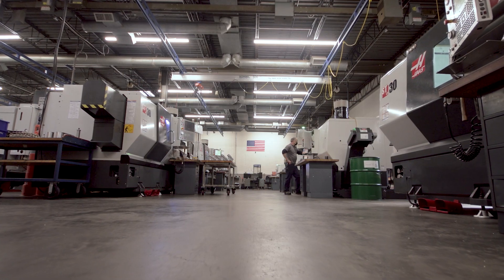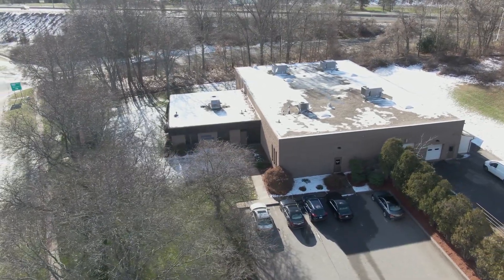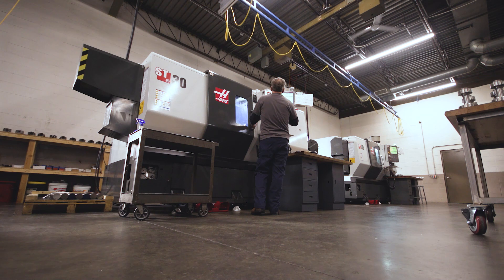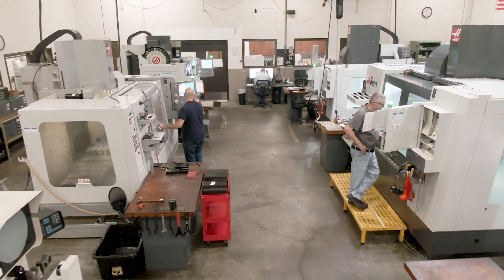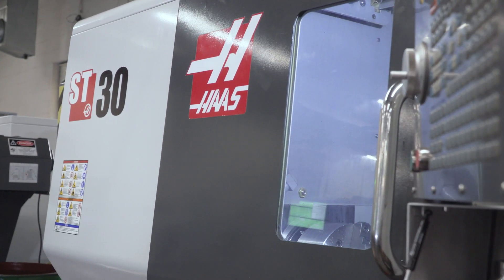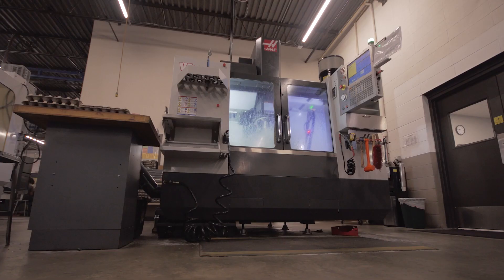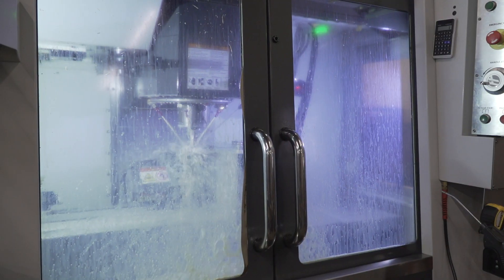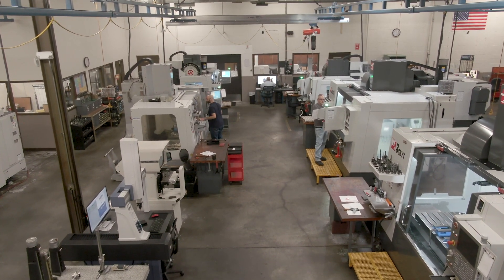Haas CNC Lathes and 5-Axis Mills at Technical Engineering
Learn about Technical Engineering is leveraging CNC machine tool technology from Haas Automation to machine critical components for their JETKOTE Thermal Spray Guns. Technical Engineering has the latest Haas verticle machining centers with full 5-axis capabilities as well as Haas CNC Lathes with Y-axis to complete milling and turning operations in a single setup.